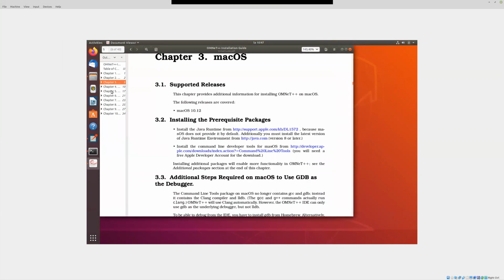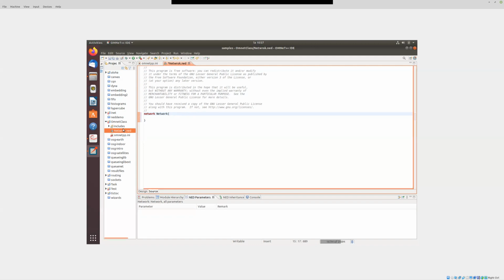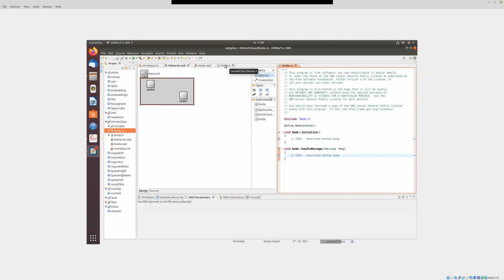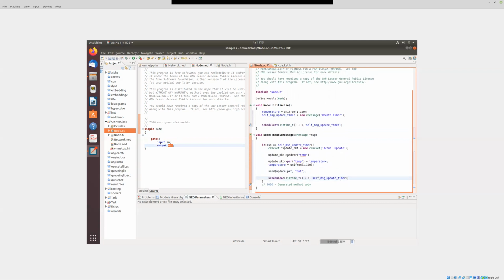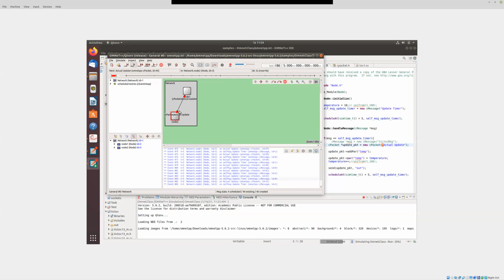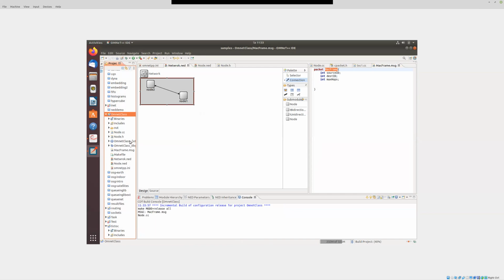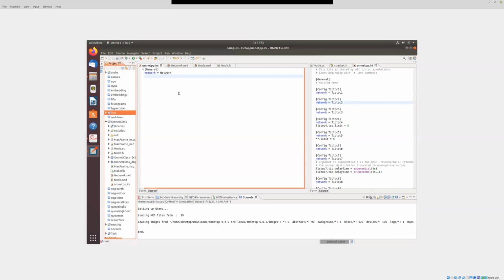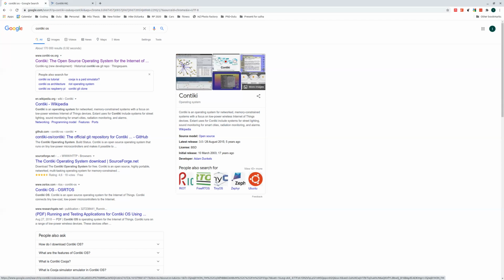A quick introduction and a walk-through to OMNet++ simulation platform.